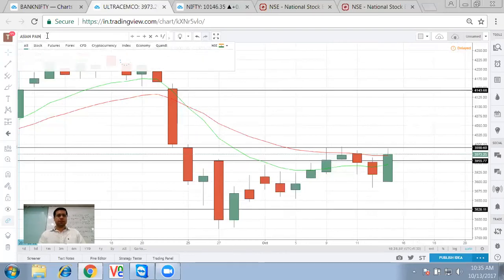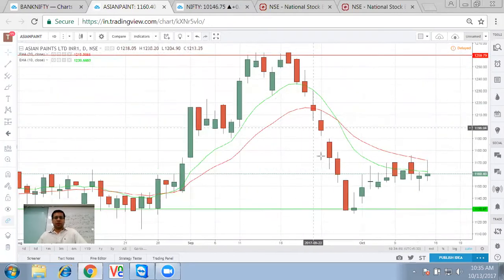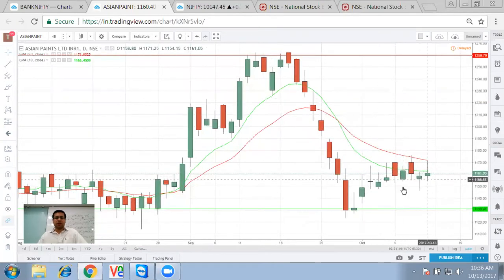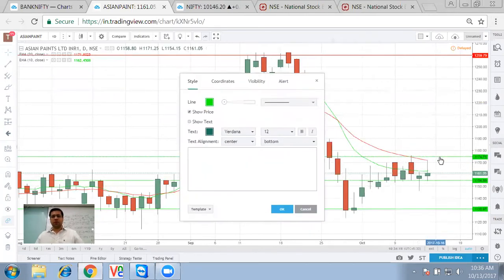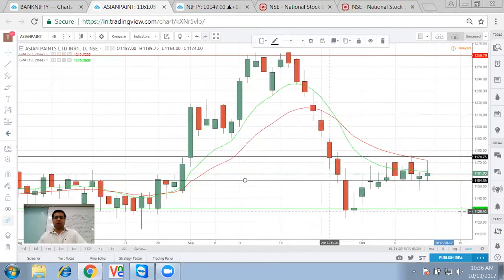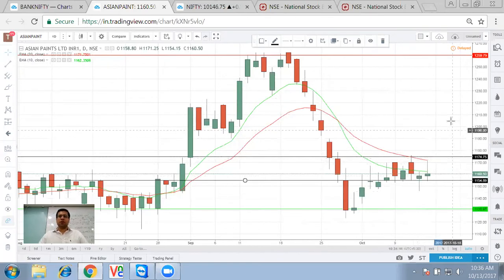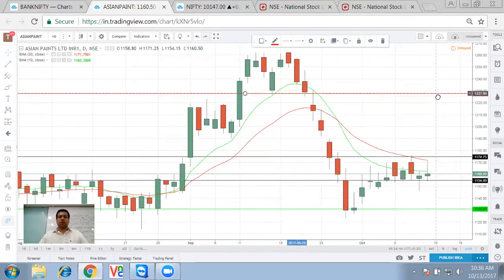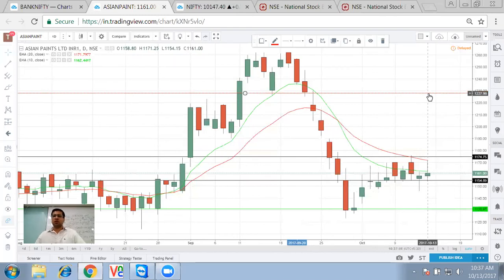Asian paint Stock Analysis - Share price, Charts, high/lows : 13 October 2017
Latest technical analysis and reports for the Asian paint share.

For detailed stock research of Asian paint with share price, Charts, Performance and price check